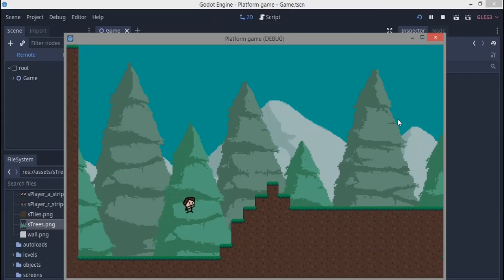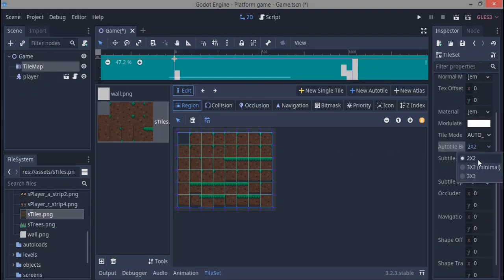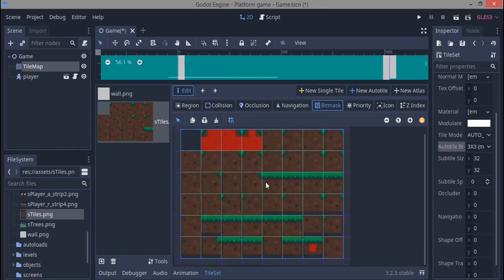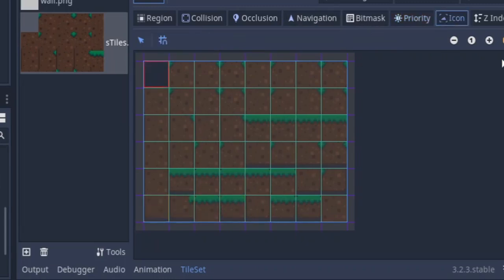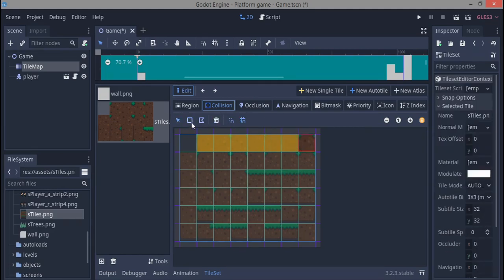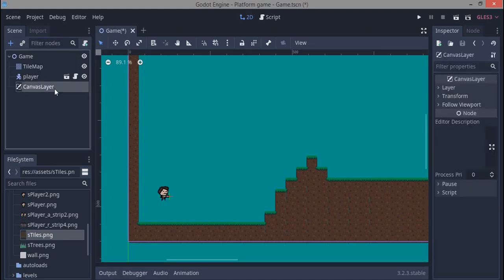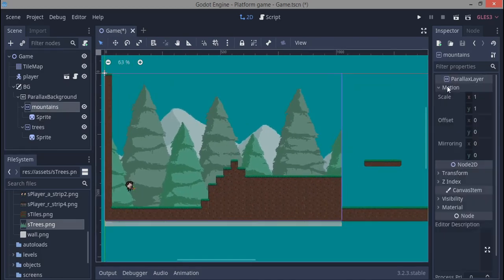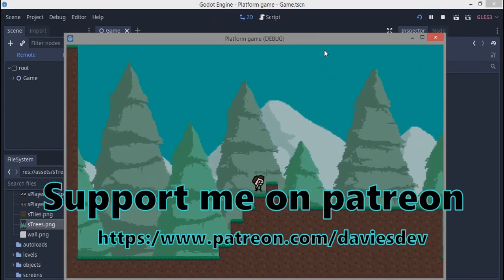Godot shooter platformer series | Part 4 Autotiles and parallax backgrounds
Autotiles - 01:17
Parallax backgrounds - 7:45

PLEASE LIKEE!!!👍